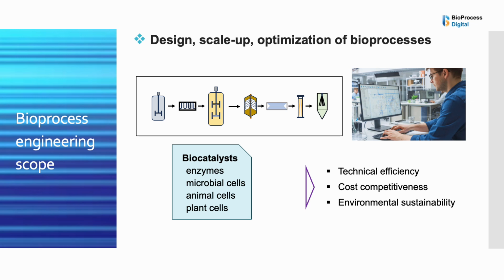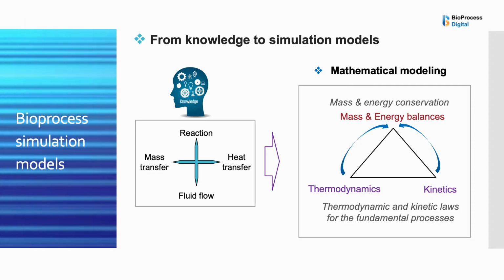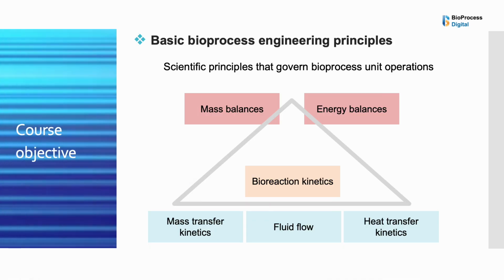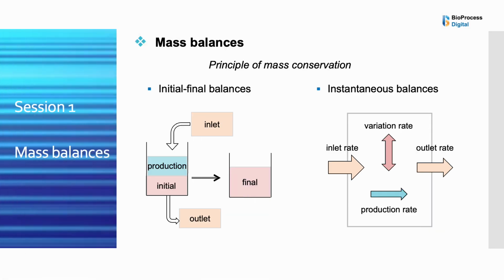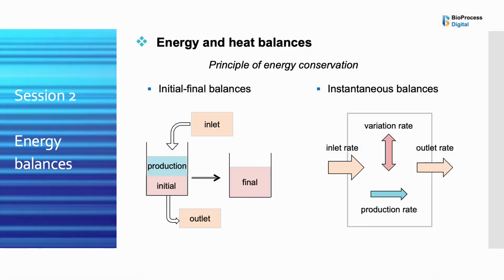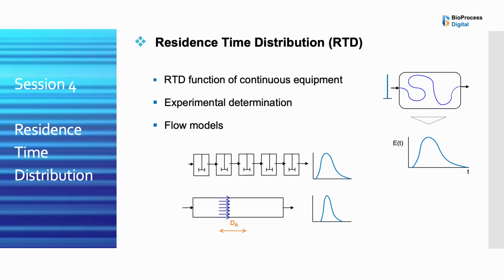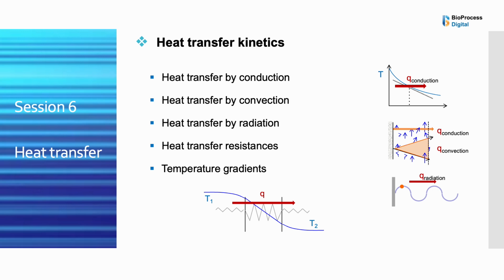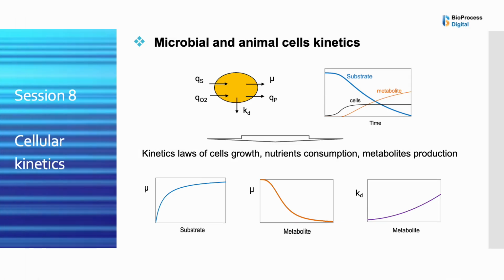Online course Bioprocess engineering basic principles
In this course on the fundamental principles of bioprocess engineering, you will learn the essential concepts and methods for building bioprocess simulation models based on the Balance–Thermodynamic–Kinetic triangle.
You will explore: How to formulate mass and energy balances; The key thermodynamic and kinetic laws that govern enzymatic and cellular transformations, fluid flow, mass transfer and heat transfer kinetics.
These foundational elements provide the tools to model, scale-up, and optimize bioprocess operations effectively.